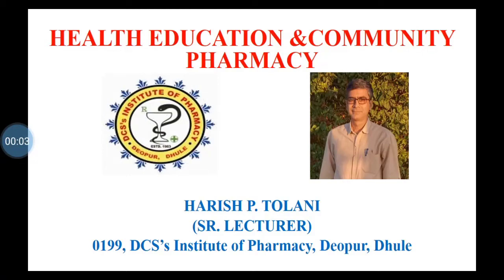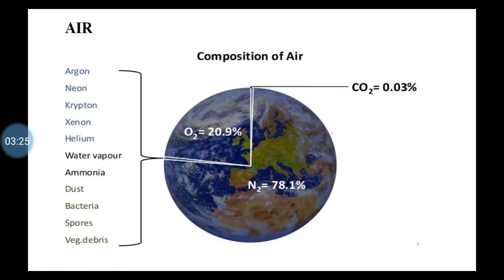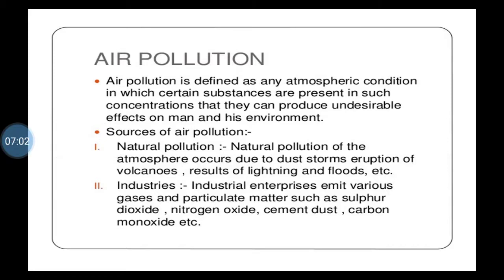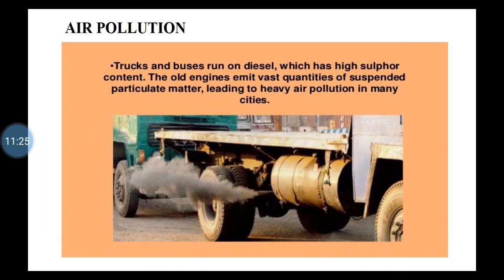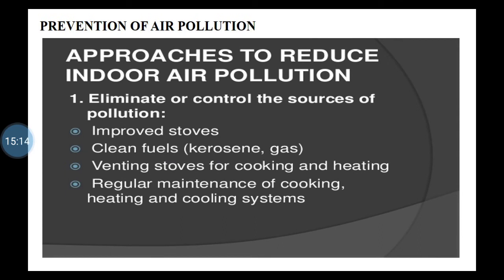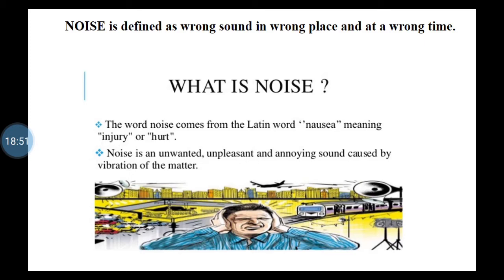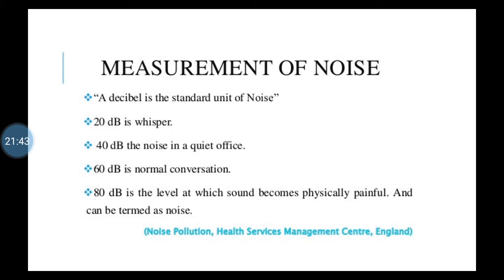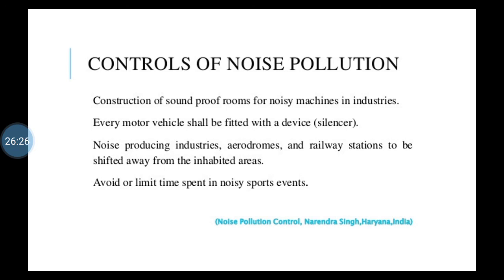E & H Lecture 3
Air Pollution and control